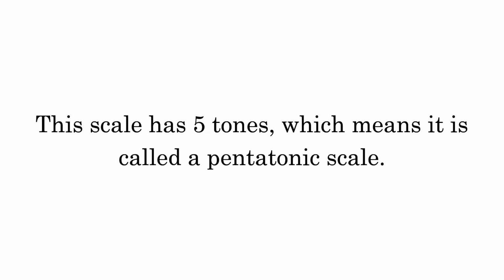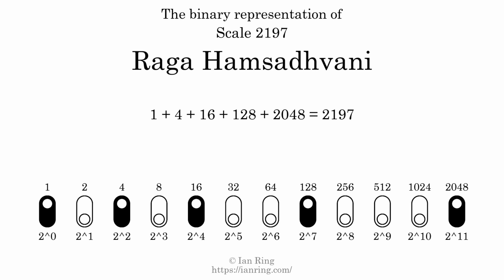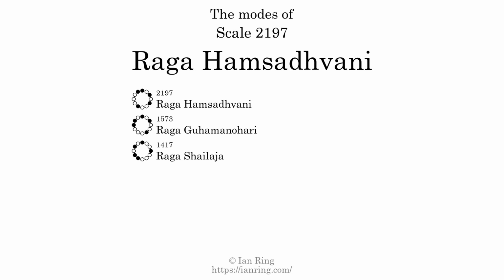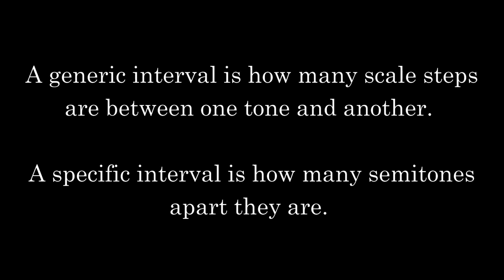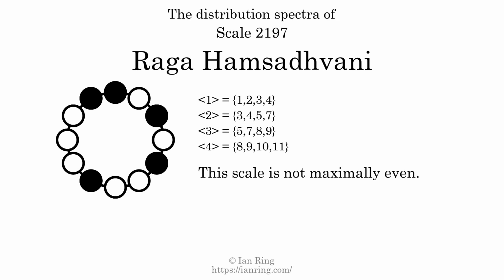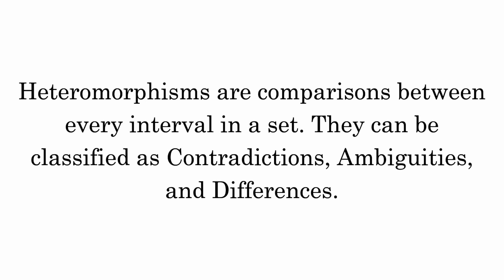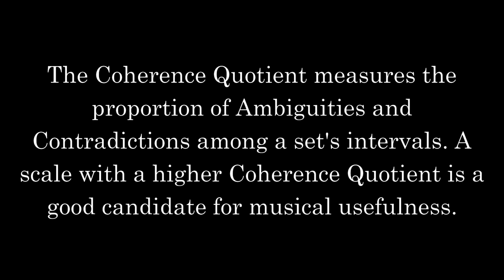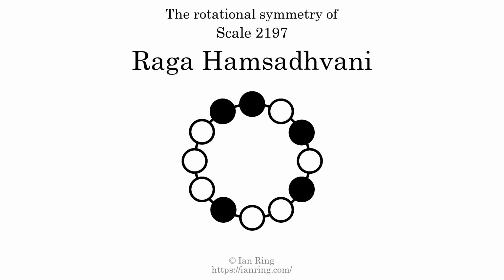Scale 2197: Raga Hamsadhvani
More than you will ever need to know about Scale 2197, a pentatonic scale also known as "Raga Hamsadhvani". Part of an enormous series of scale analysis videos by The Exciting Universe Of Music Theory.